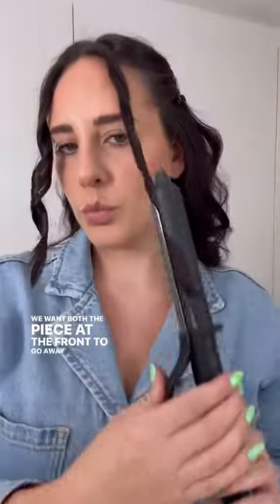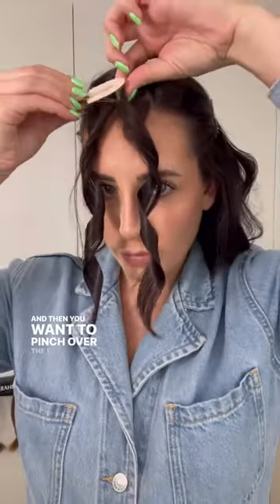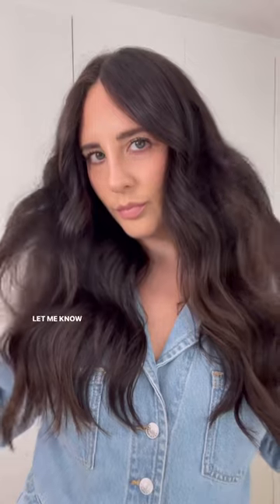We heard VS Angel and we were sold🪽How to use ghd soft curl tong to style the front of your hair🤍